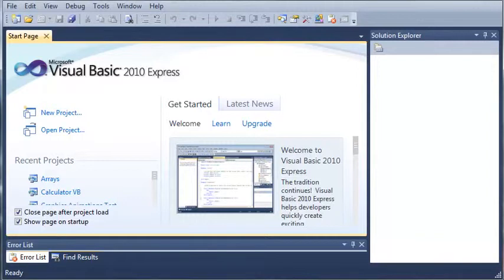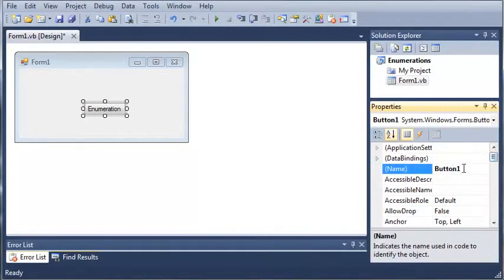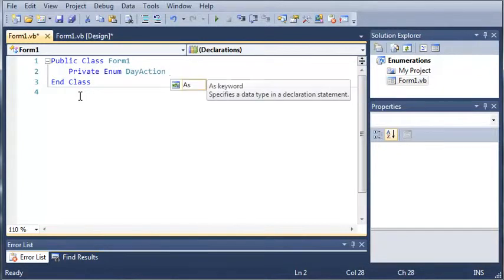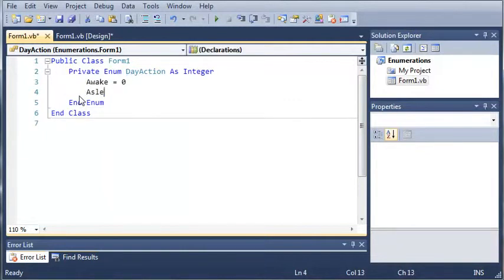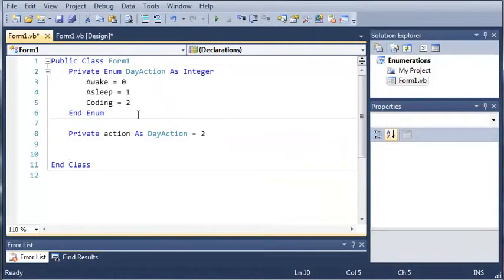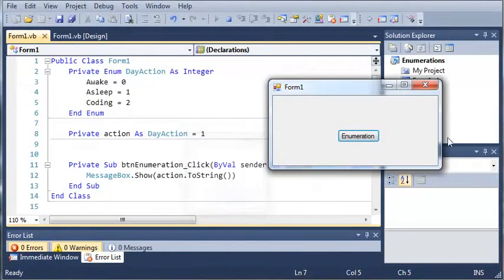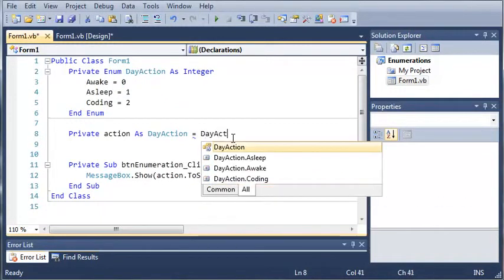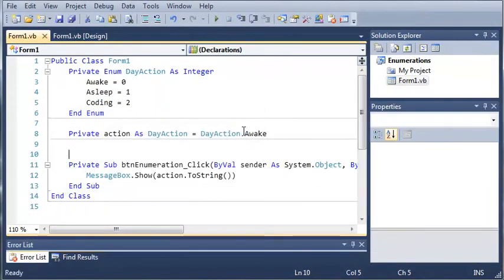Visual Basic Tutorial 64 Enumerations YouTube